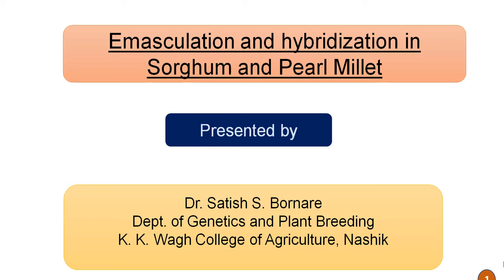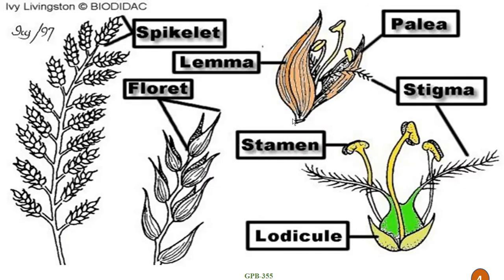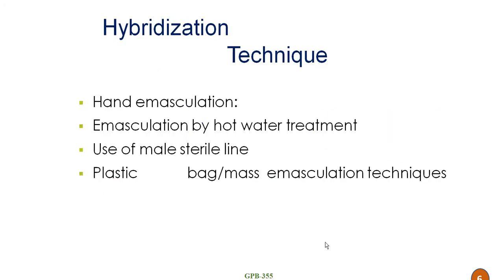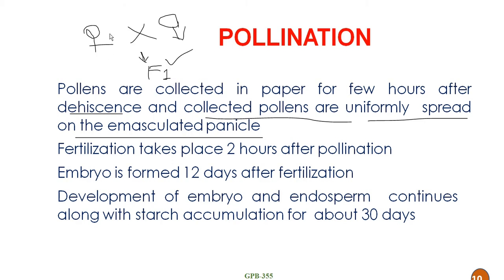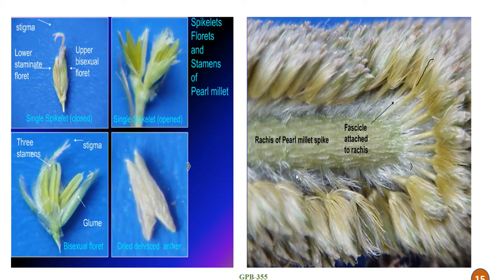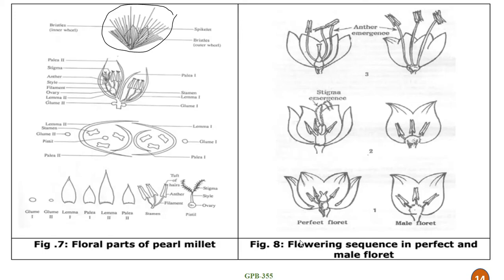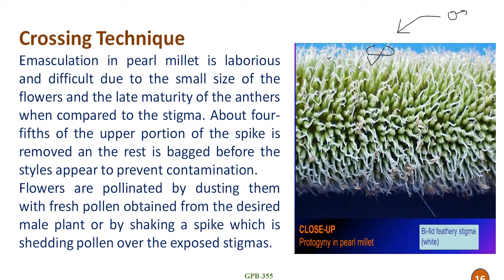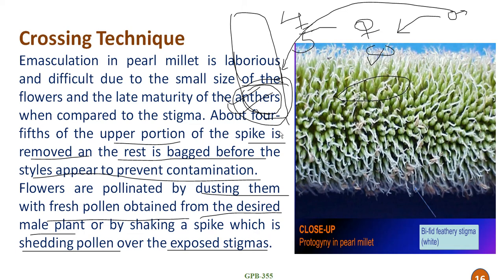Emasculation and hybridization in sorghum and pearl millet by Dr S S Bornare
Practical Excercise of GPB -355